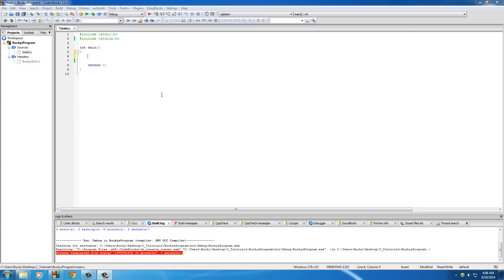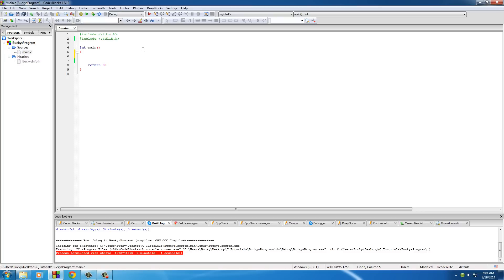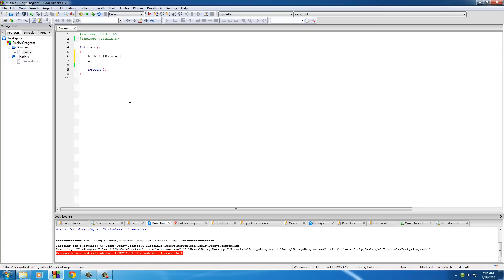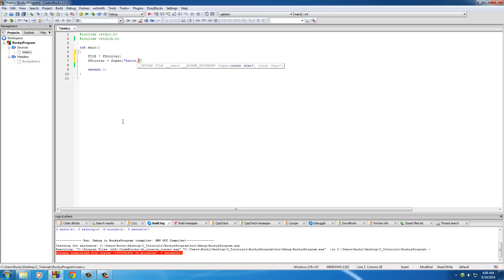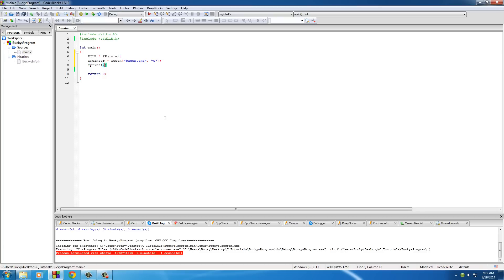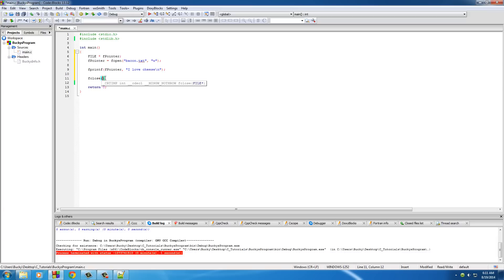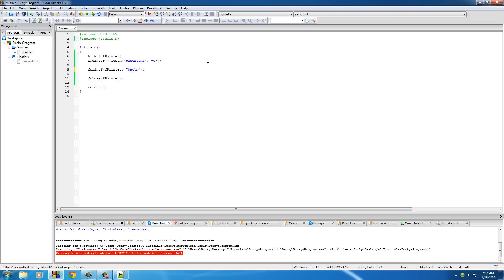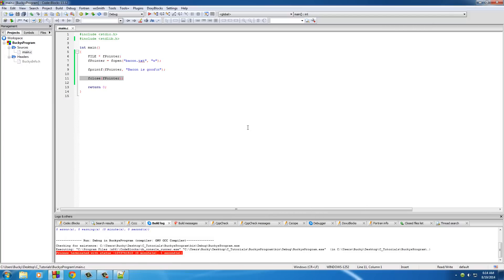C Programming Tutorial - 50 - Writing Files in C